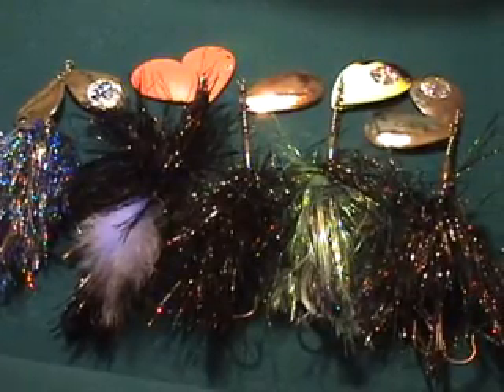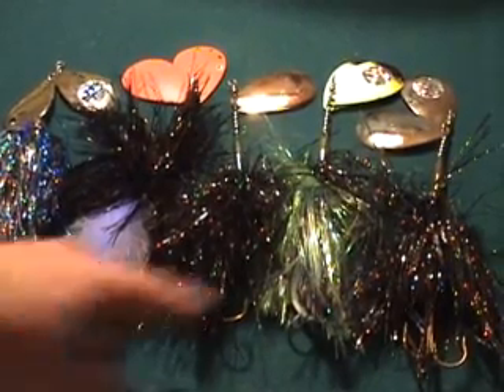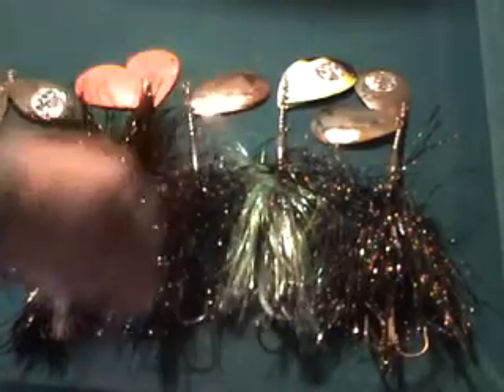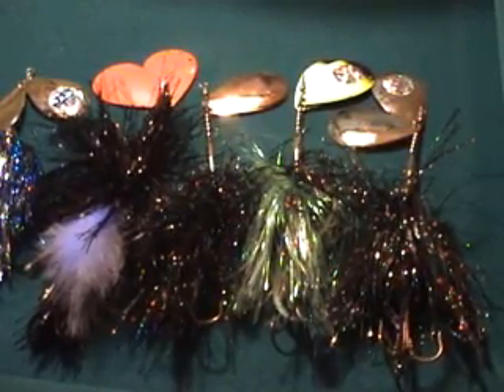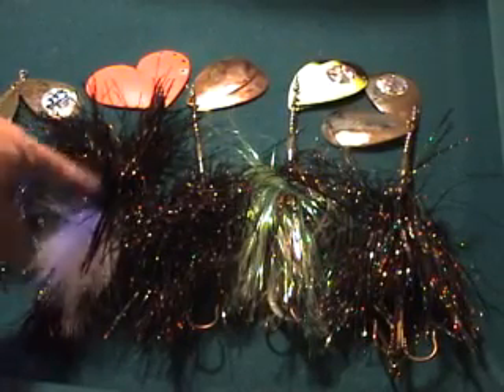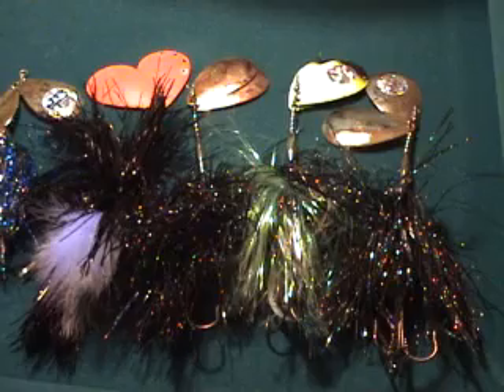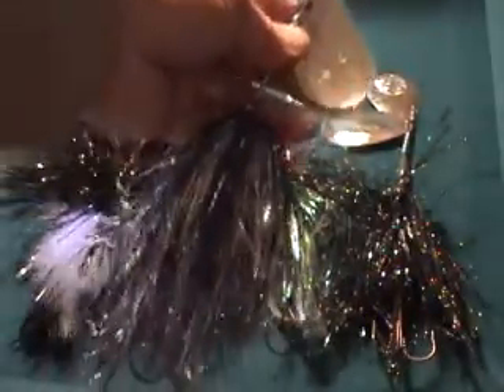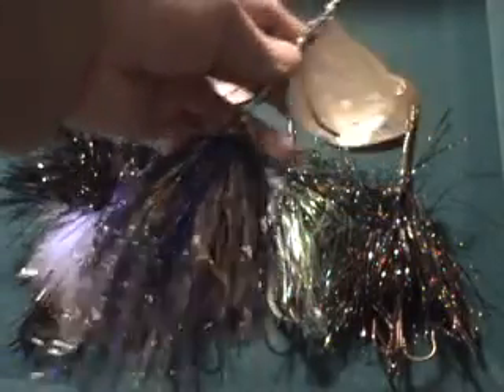Muskie Double Cowgirls bestever for beginners. How To Video Fishing double blade crankbait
Beginner Musky hunter video explaining lures, color patterns, speed control, no slack in fishing line retrieving to contact bait. Novice angler instruction. Beginner instructional video on legendary fishing lure. One of the best ever muskie catching baits of all time. Lure adjustment and action. Use on wire or fluorocarbon leader. I am releasing this on WildlifeWednesday because it is mystyle and helps people discoverfishing. The sport of millions of Americans.